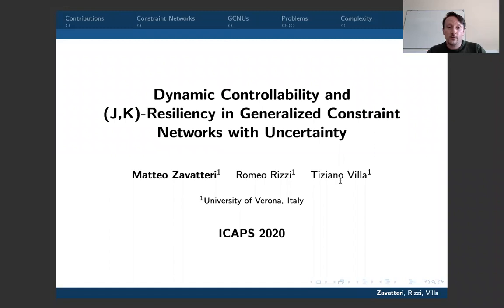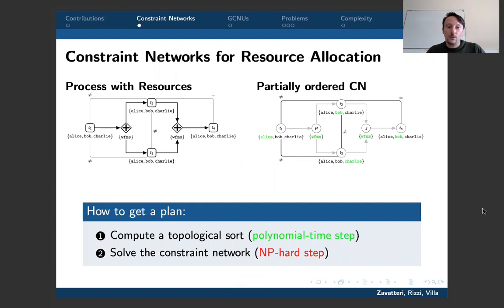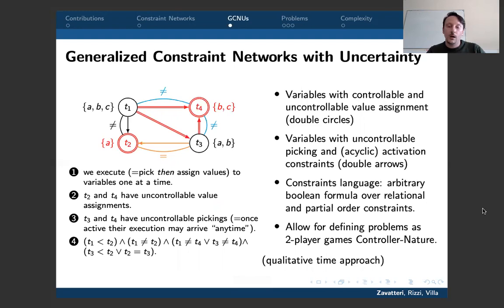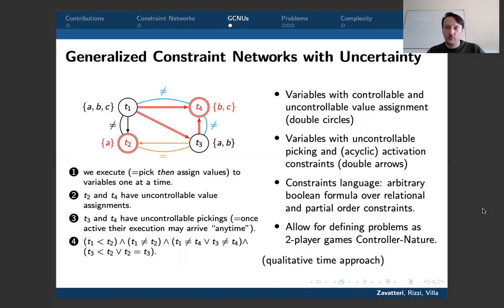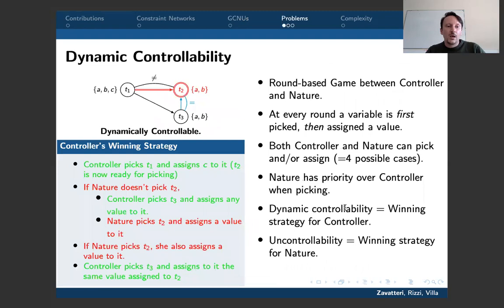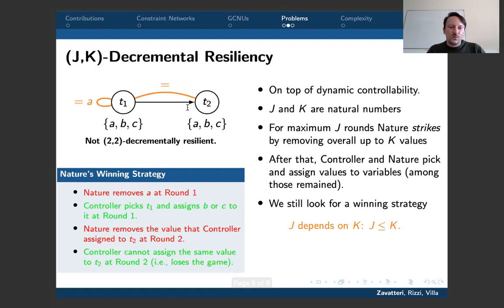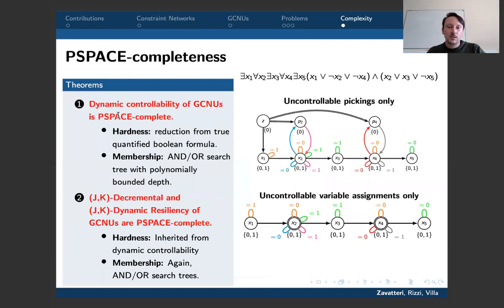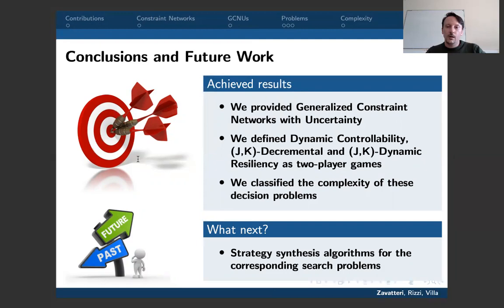ICAPS 2020: Zavatteri et al. on "Dynamic Controllability and ...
Matteo Zavatteri, Romeo Rizzi, Tiziano Villa.
Dynamic Controllability and (J,K)-Resiliency in Generalized Constraint Networks with Uncertainty.